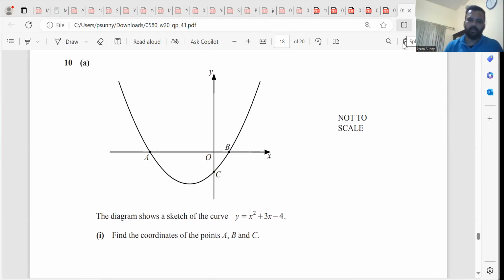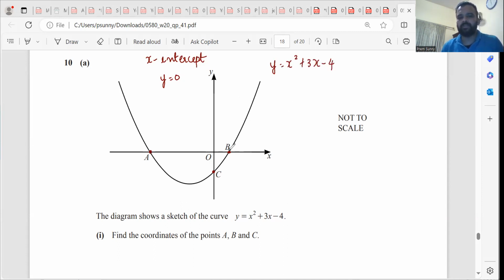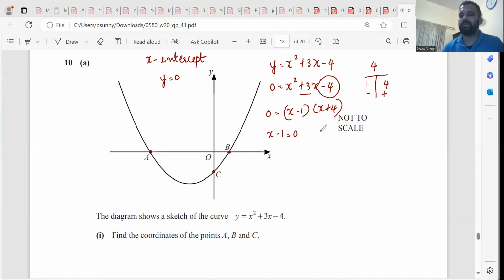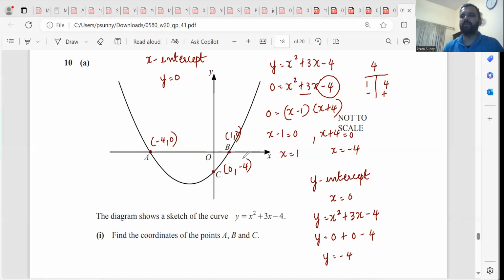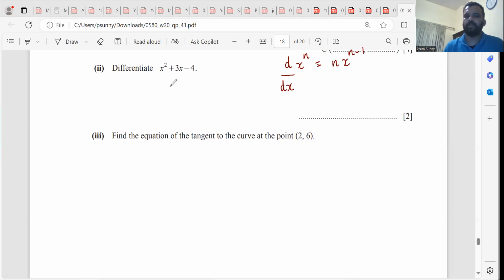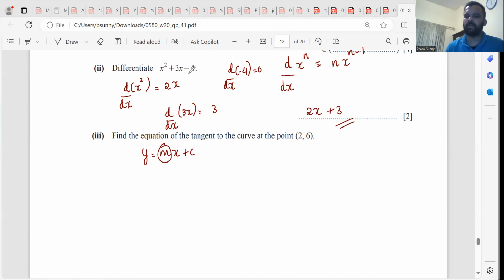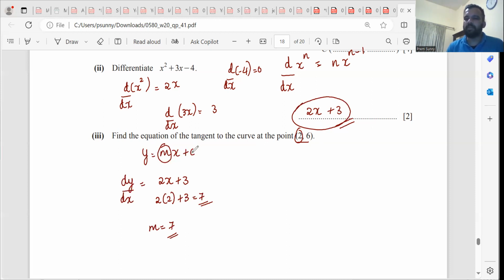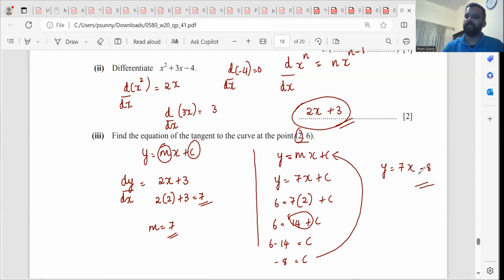IGCSE 0580 - DIFFERENTIATION